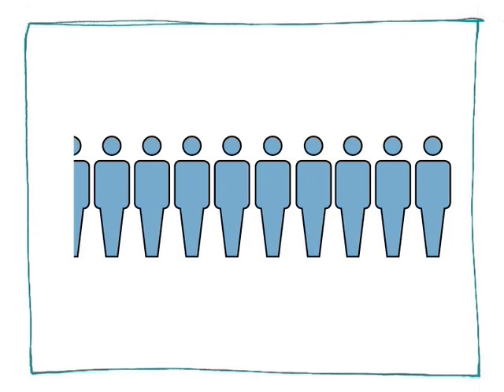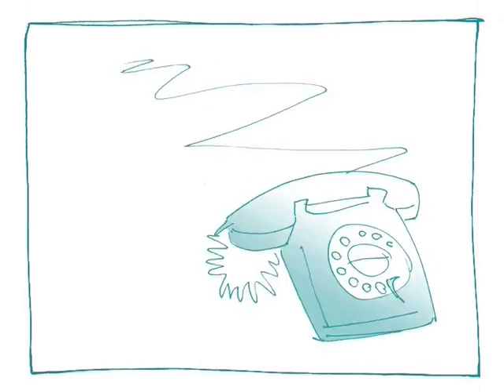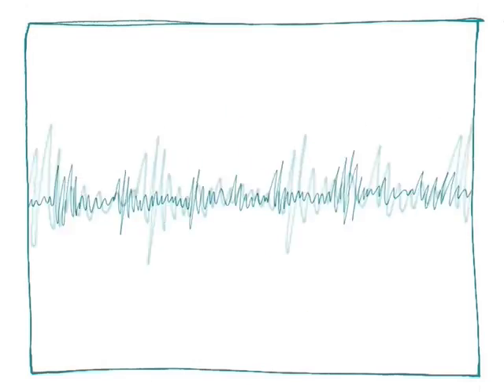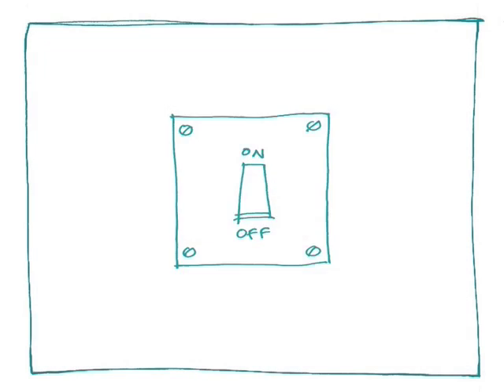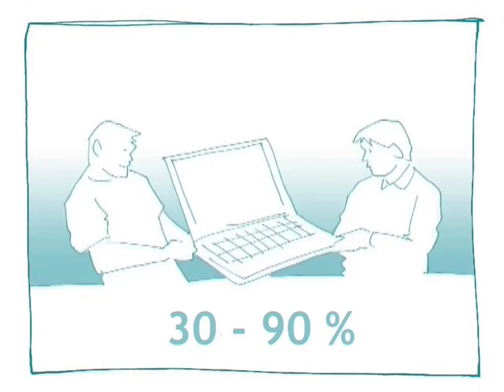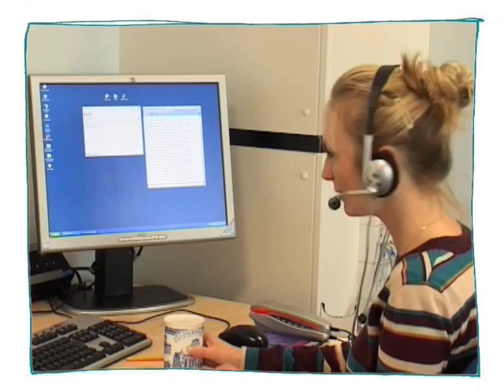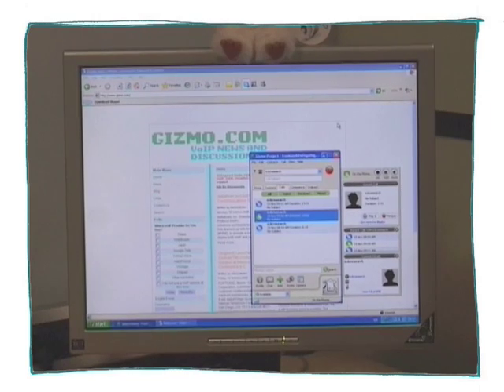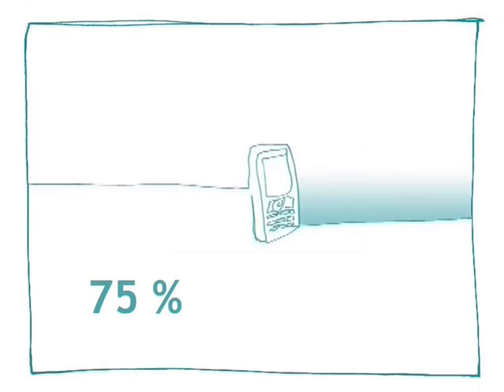Voip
Voice over Internet Protocol (VoIP), sometimes called Voice over Broadband, or Internet telephony, is simply a way to use your existing broadband connection to place voice calls over the Internet, using your PC or laptop plus a set of headphones, or a telephone-like handset, instead of using a phone line.